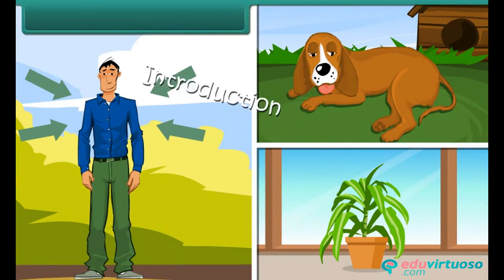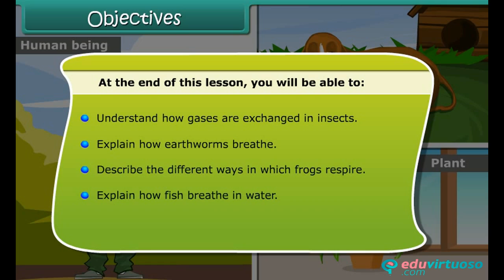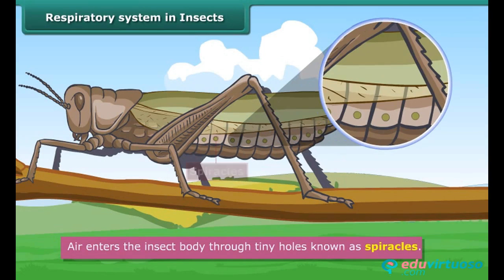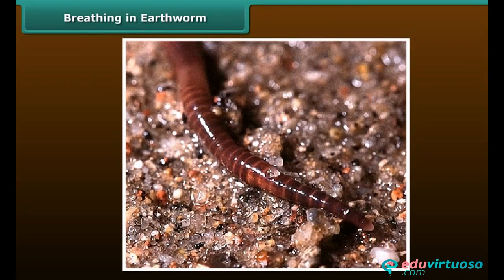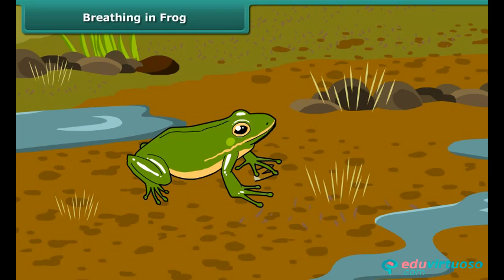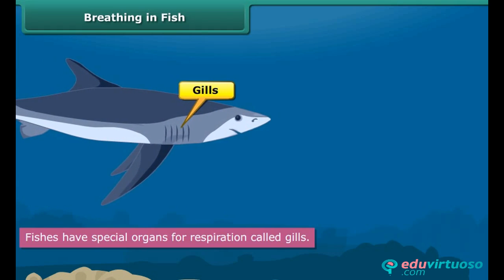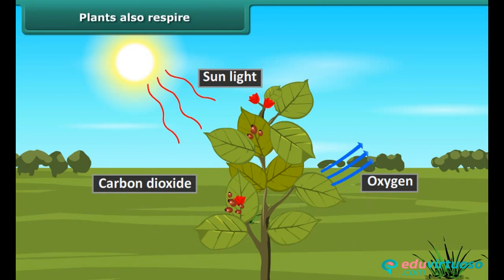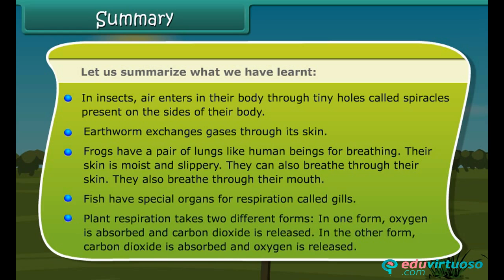Grade 7 | Science | Respiratory Systems in Organisms | Free Tutorial | CBSE | ICSE | State Board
Welcome to our exciting Class 7 Science tutorial on the Respiratory Systems in Organisms! 🌿🌬️ In this video, we dive deep into the fascinating world of respiration, exploring how different organisms such as insects, earthworms, frogs, fish, and plants breathe. Whether you're a student or just curious about science, this video is packed with valuable information and engaging visuals.

What You Will Learn:
- How gases are exchanged in insects
- The breathing process in earthworms
- Different respiratory methods in frogs
- How fish breathe underwater
- The unique ways plants respire

Key Topics Covered:
- Diffusion process in insects
- Skin respiration in earthworms
- Buccal and cutaneous respiration in frogs
- Gills in fish and their function
- Plant respiration and photosynthesis

Our platform offers a wide range of educational materials designed to help you excel in your studies and satisfy your curiosity.